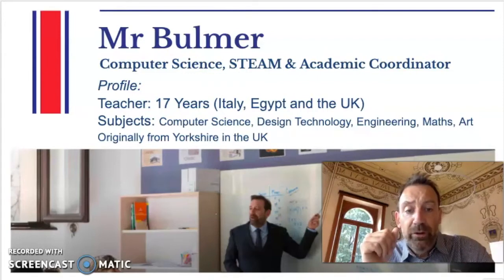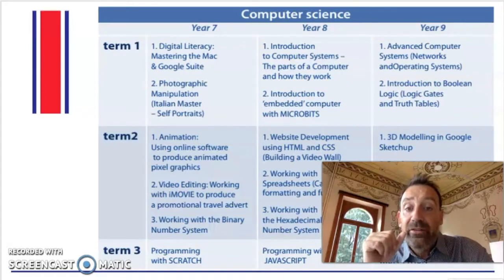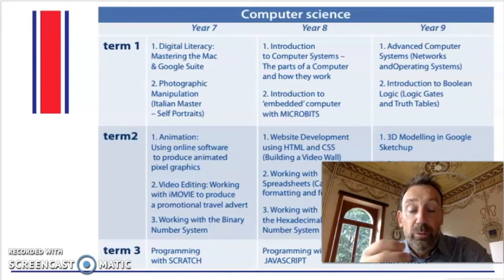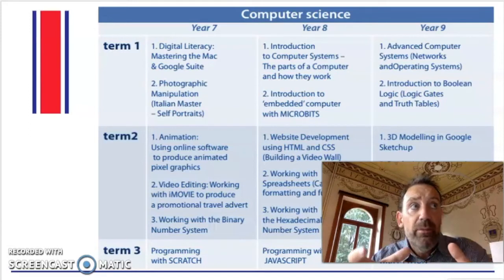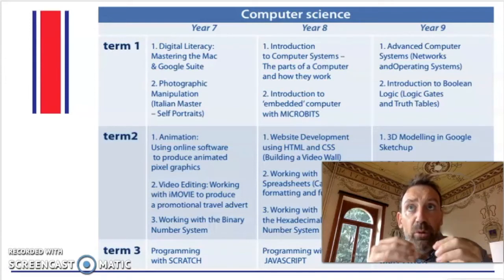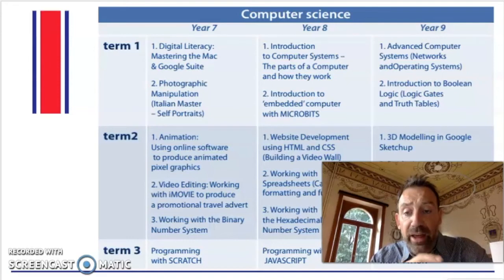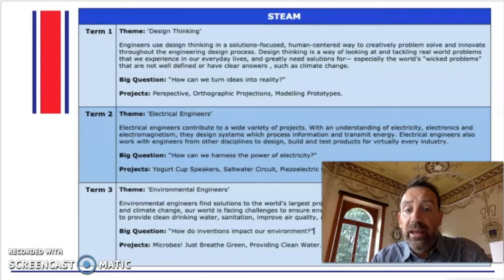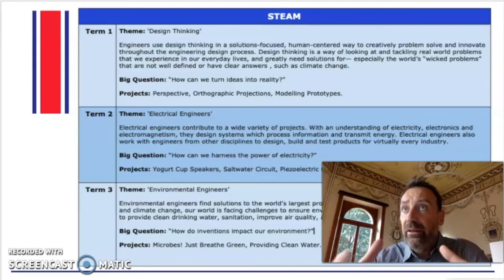Mr Bulmer - Computer Science and STEAM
A little bit of an introduction from myself discussing my current role (2020) whilst working in Milan, Italy